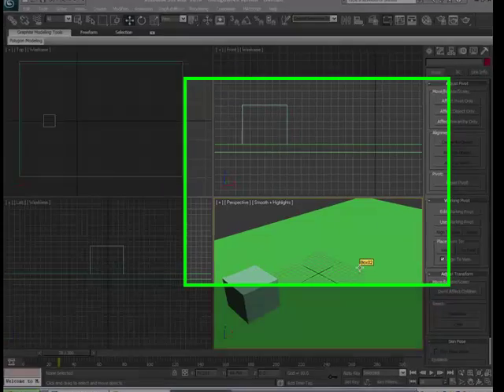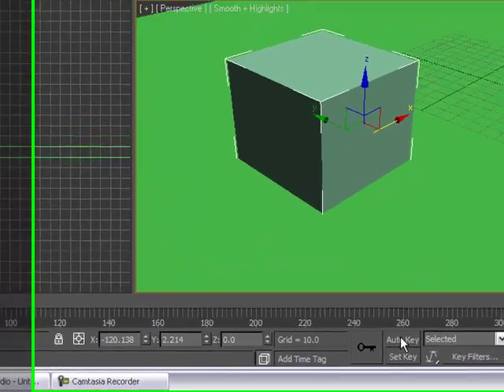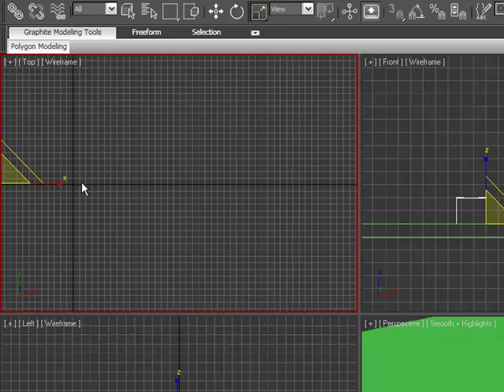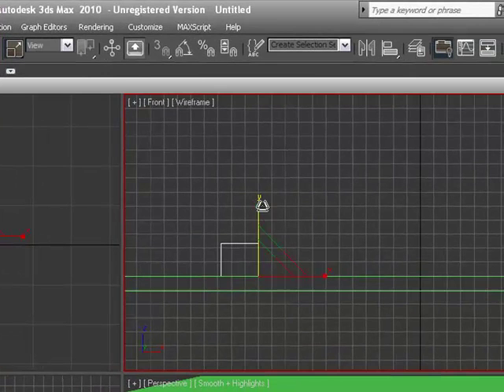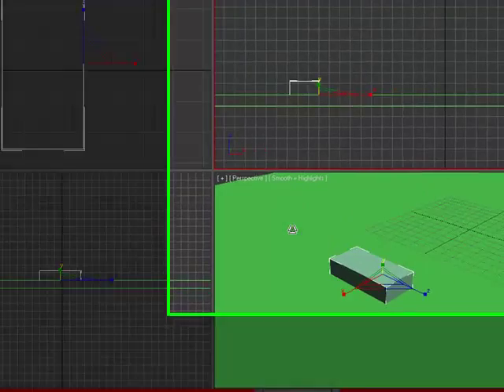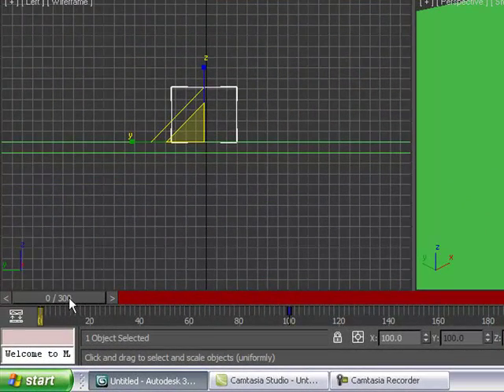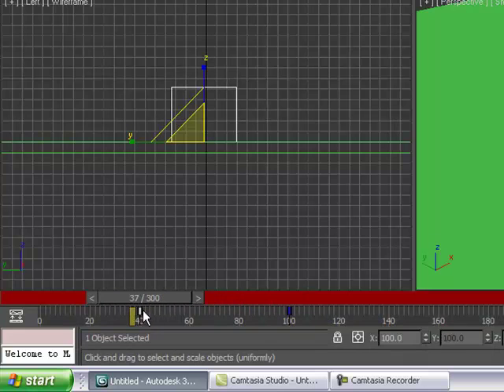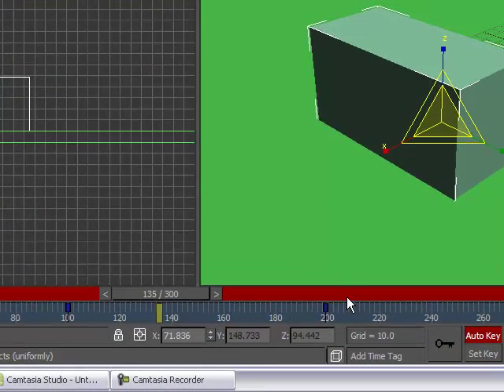DMT1100 Animate with the Scale Tool.mp4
Here we continue animation with the use of the Scale Tool in conjunction with move and rotate.